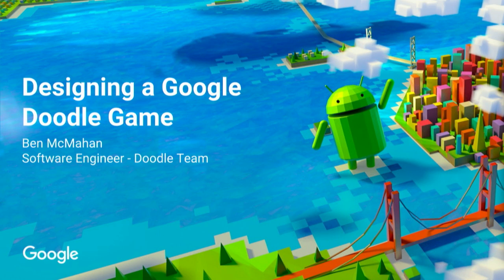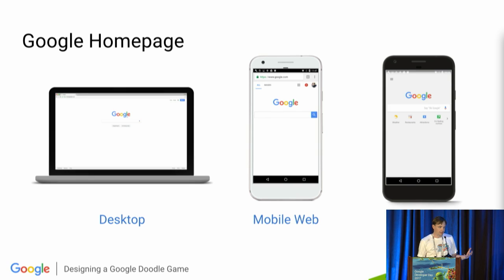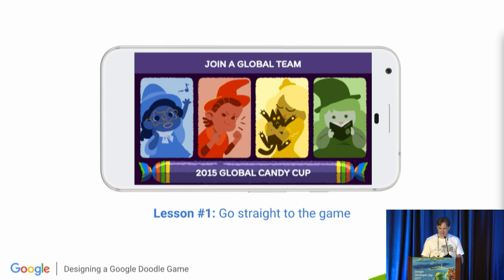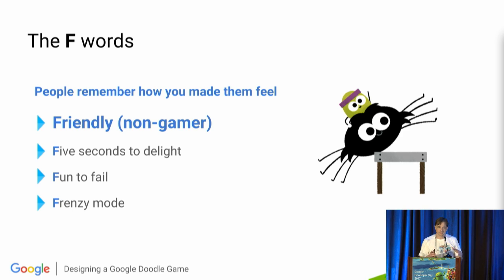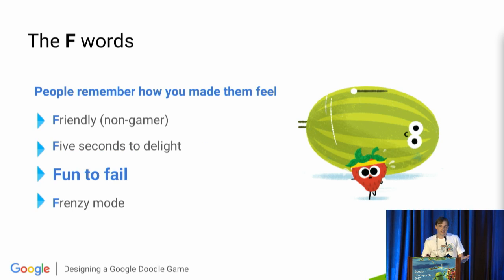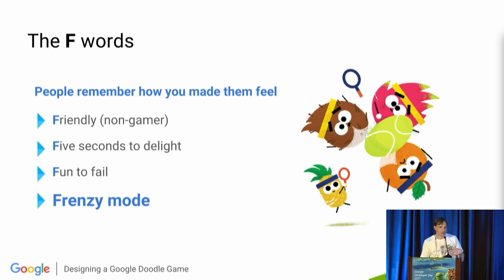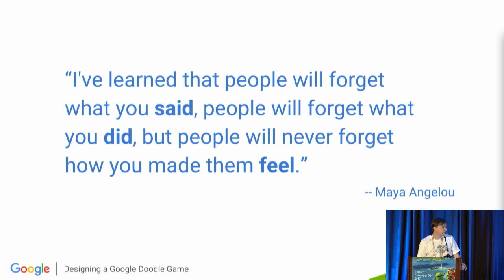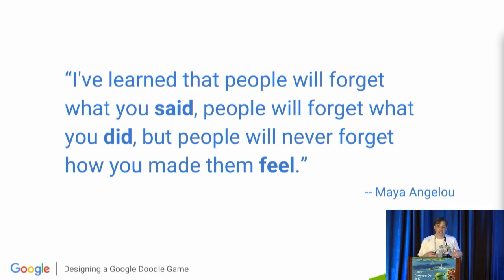Designing a Google Doodle game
How do you make a game for a billion users? Take a quick look into the Google Doodle's unique set of game design constraints.